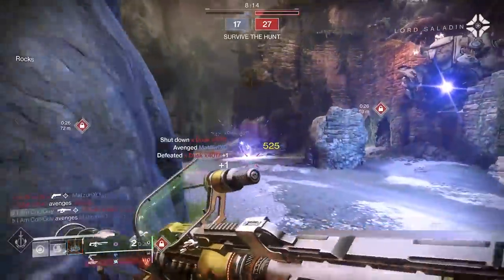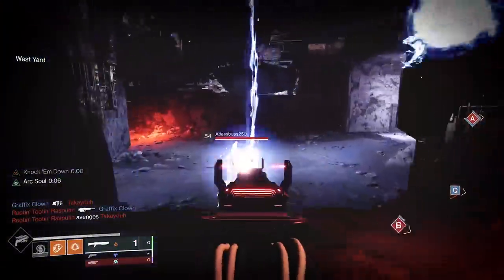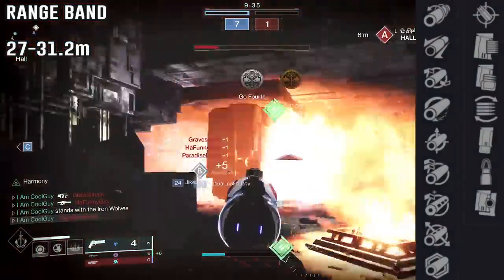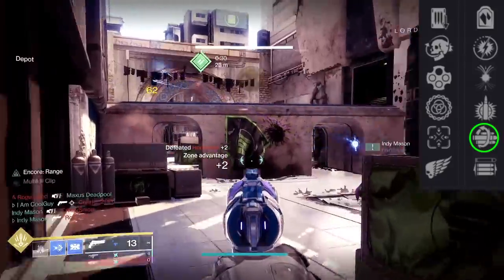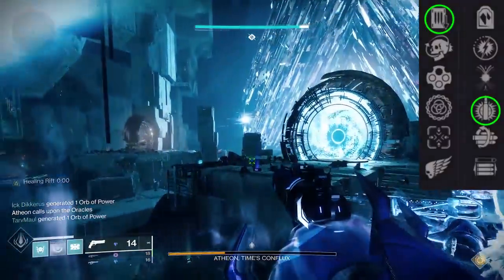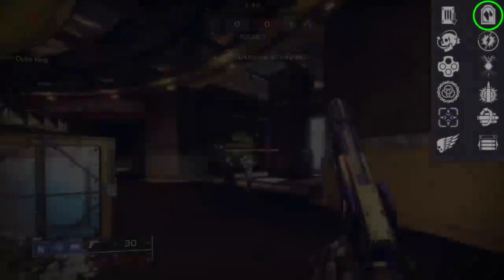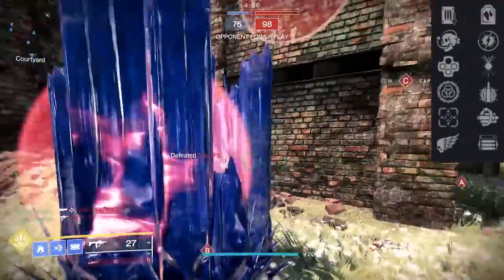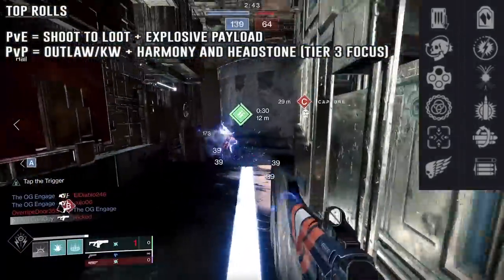Destiny 2: You don't want just one Vulpecula. You want TWO or THREE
What a special hand cannon. Vulpecula is a 180 rpm precision frame. In this review, I go over the special things it can do. I don't think you want just one. There isn't one roll that is above the rest. Instead, there are multiple ones that are unique and will put in a ton of work. It's up to you if it's worth it or not.

New Destiny2 video for BeyondLight Season 15 Season of the Lost